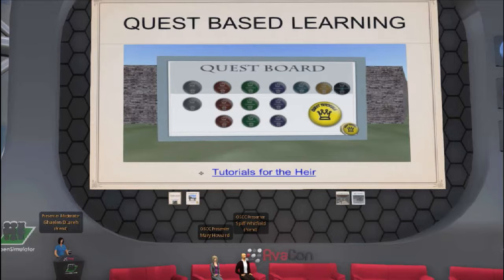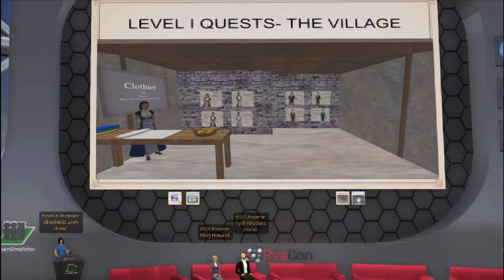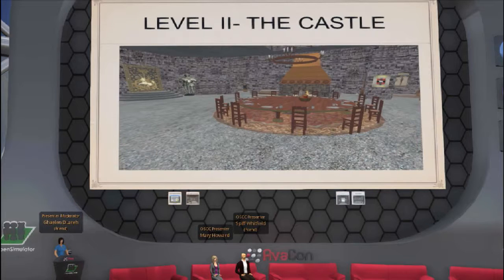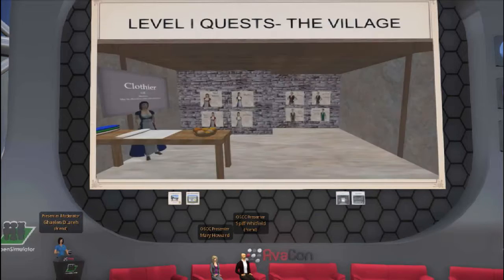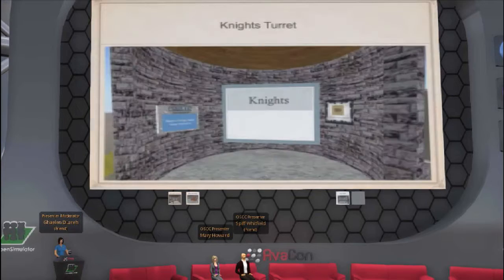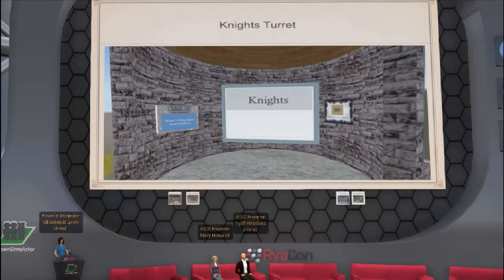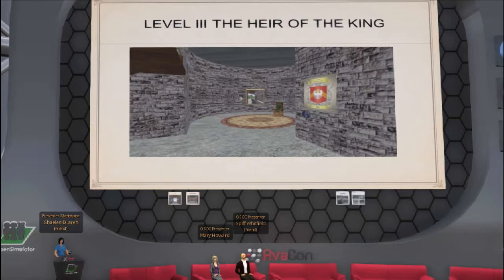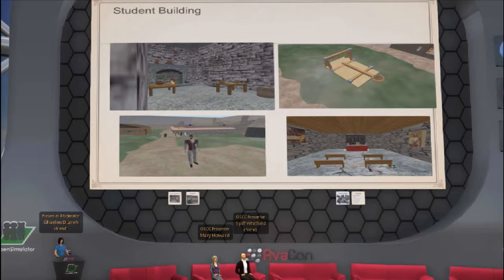OSCC14 - The Epic Adventures: The Islands of Enlightenment Projects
The Epic Adventures: The Islands of Enlightenment Projects

Epic Adventures will present three OpenSim projects for Middle School/High School Students: the “Understanding the Holocaust Project” that serves as a companion learning experience to the Diary of a Young Girl: Anne Frank; “The Heir of the King” is a medieval role-play tasking students to know facts about history and solve a murder mystery; and, a student building project for creativity, art, function, and history based around the architecture of Frank Lloyd Wright.

Mary Howard
Teacher, Veronica E. Connor Middle School
Mary Howard is a 6th Grade Teacher in Grand Island New York and assisted with the development of the Heir of the King Virtual World Project. She also writes an awesome Edtech blog, titled

Andrew Wheelock
Andrew Wheelock (Spiff Whitfield) is a Technology Integrator at Erie 1 BOCES/WNYRIC. Recently, he was awarded with the Outstanding New York State Technology Leader Award, and previously served as the Chairperson of ISTE's SIGVE (Now VEN) Group from 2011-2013.

About the OpenSimulator Community Conference 2014: The OpenSimulator Community Conference is an annual conference that focuses on the developer and user community creating the OpenSimulator software Organized as a joint production by the Overte Foundation and AvaCon, Inc., the conference features two days of presentations, workshops, keynote sessions, and social events across diverse sectors of the OpenSimulator user base. The OpenSimulator Community Conference 2014 features four themed tracks and a Learning Lab

Recorded on 11/8/2014 - Capt